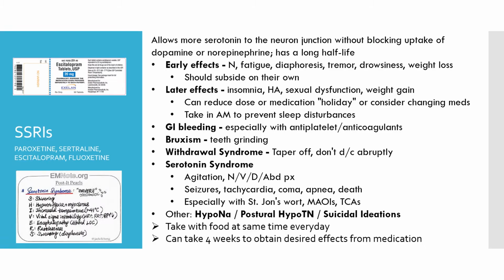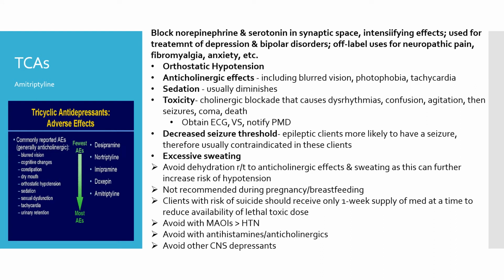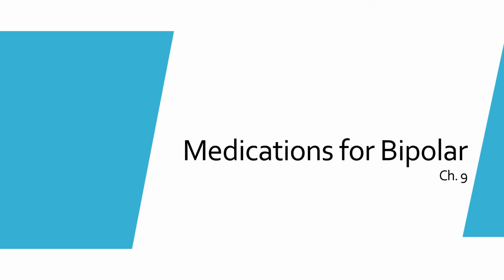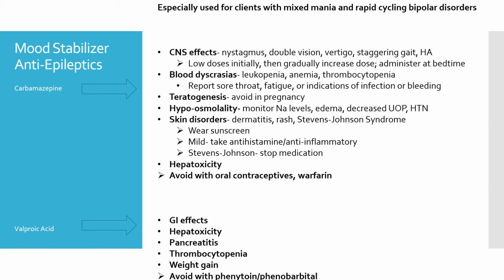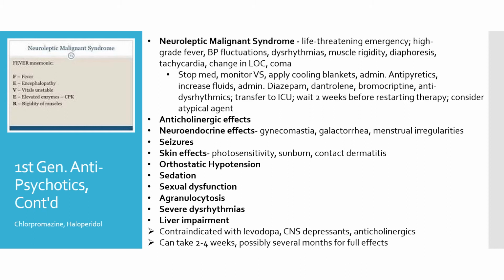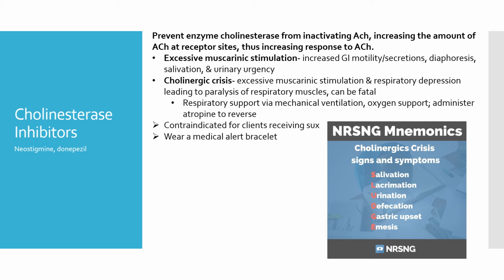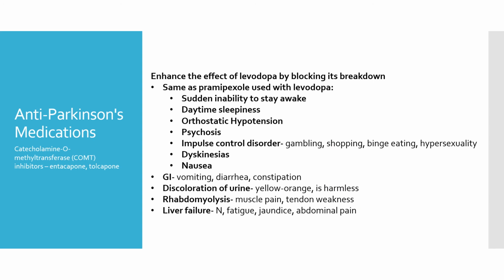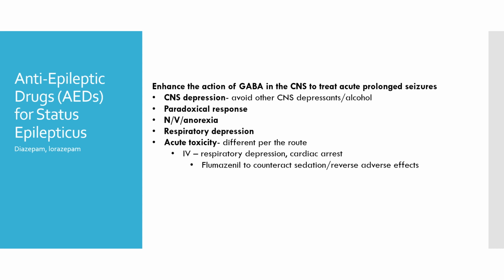Neuro Meds, Part 2 Recording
Lecture for Module 3 - RNSG 1034